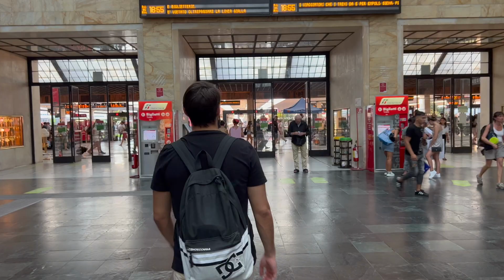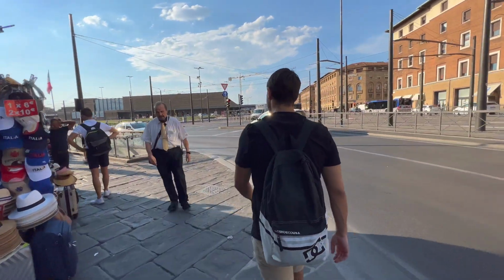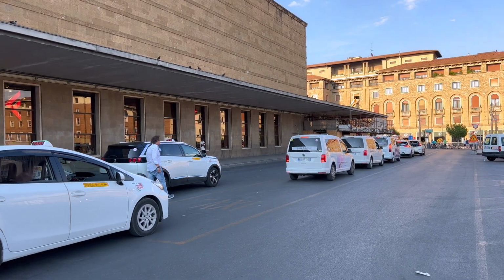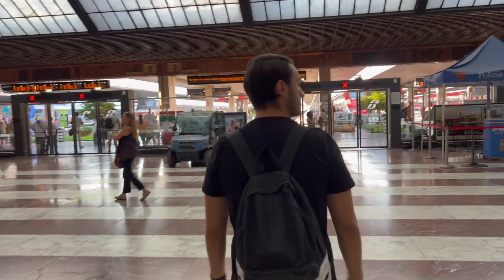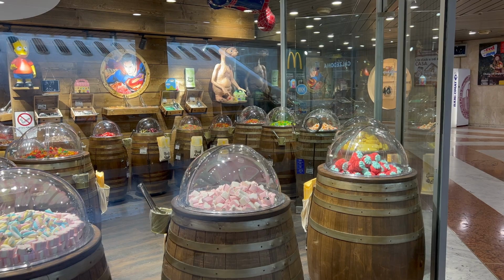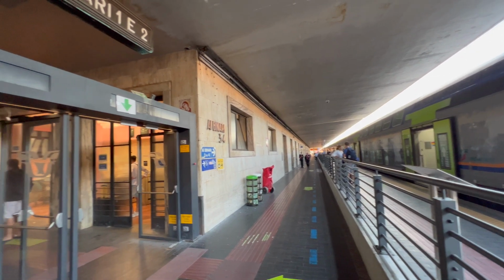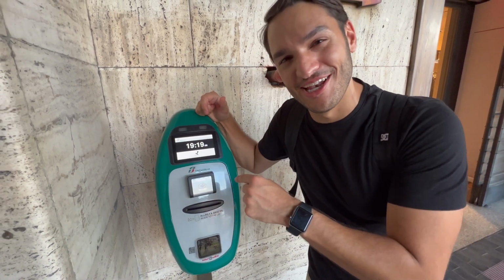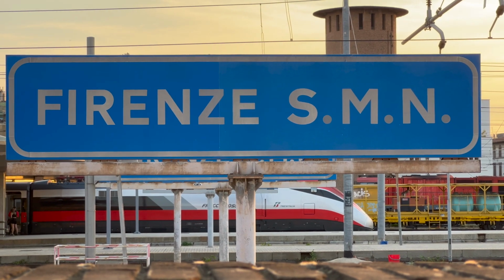Florence Santa Maria Novella Train Station, Italy 🇮🇹 Everything you need to know!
Since figuring out the transportation situation in Italy can be pretty overwhelming, today we are going to show you everything you need to know about one of Itay’s busiest train stations, Firenze Santa Maria Novella (Firenze S.M.N)! Located in central Florence, Firenze Santa Maria Novella train station is open daily from 4am to 1am. You can walk into the heart of the centre in just a few minutes! There are also buses, trams and taxis available from outside the station.

🍕If you're enjoying our content and would like to help fuel us on our adventure through Italy, you can buy us a small pizza!

▬ Video Chapters ▬

0:00 Intro
0:58 Walking to the Station & Underpasses
2:27 Parking, Taxi Stand, Public Transport
3:50 Ticket Hall, Buying a Ticket, Foreign Exchange
5:37 Shops & Restaurants
6:17 Tabacchi & Bus Ticket Machine
6:52 Underground Shopping Gallery
9:16 Platforms & Toilets
12:04 Luggage Storage & Intercity Bus Stop

About Us:
When we were in our early 20s, chasing our own dreams of living in Europe, we met one night at a pub in Florence...11 months later, we were married! Having been together for 4 years now, we have lived & worked on 3 different continents & even on a cruise ship!

We moved back to Italy to live out one of our biggest dreams - to pull off the Ultimate Italian Road Trip, travelling to all 20 regions of Italy! We will be showcasing the impressive diversity all 20 regions have to offer - from the history, architecture, art, culture, food, traditions and so much more! 🇮🇹

Our Gear: 📷
Main Camera
Secondary Camera
DJI Mini 2 Fly More Combo Drone
DJI OM 4 Gimbal
Tripod Mount